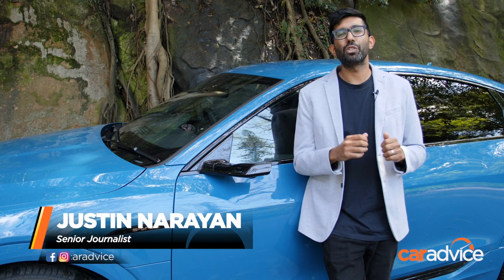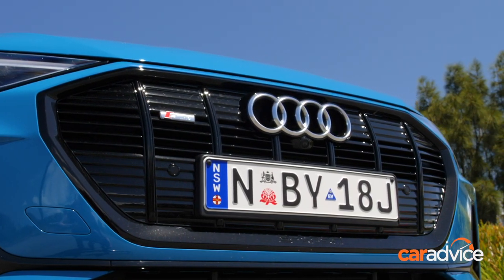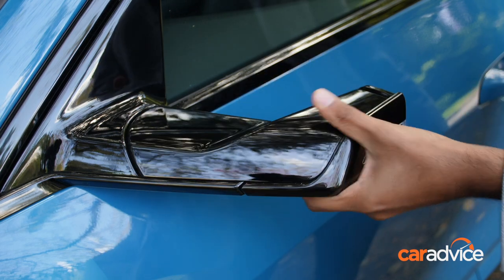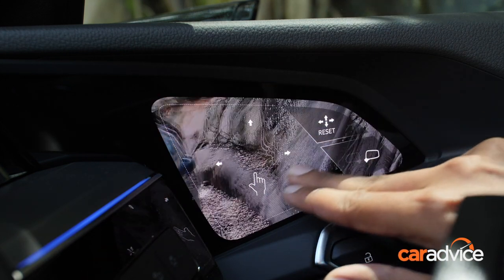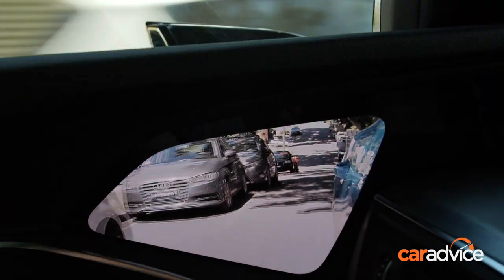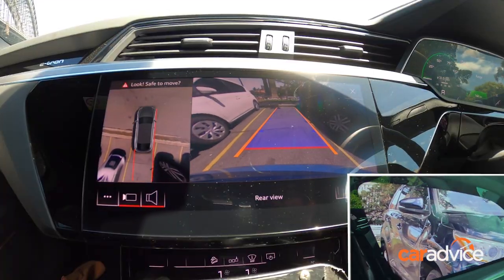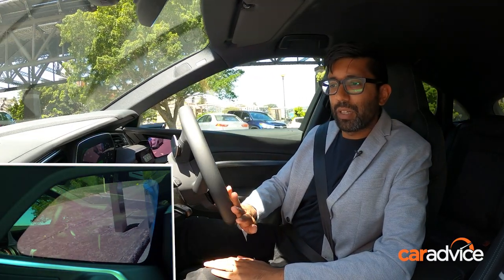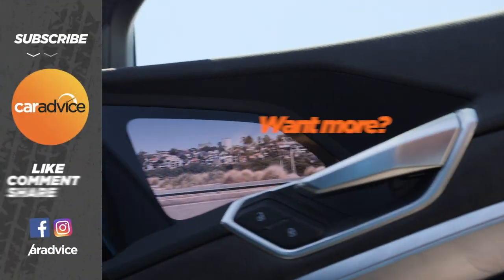Audi Virtual Exterior Mirrors Tech Review | Do They Work Well?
Audi's E-tron has removed its mirrors and replaced them with cameras but what are they like to live with?